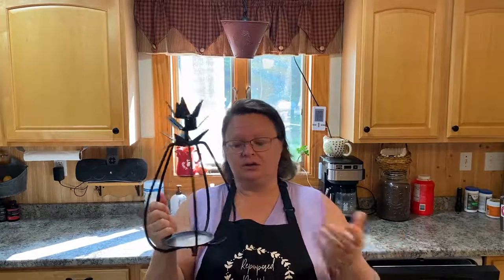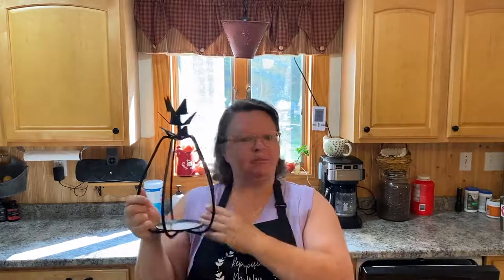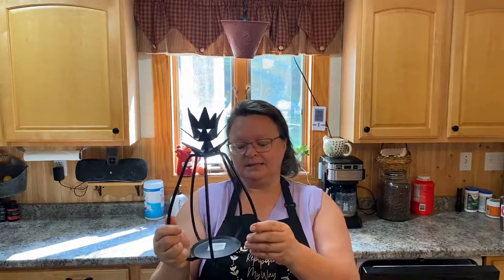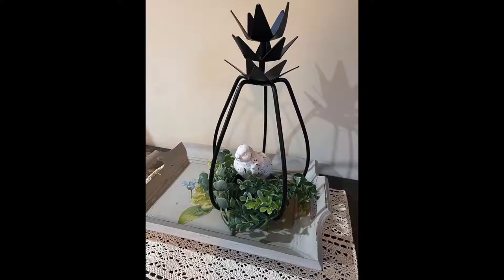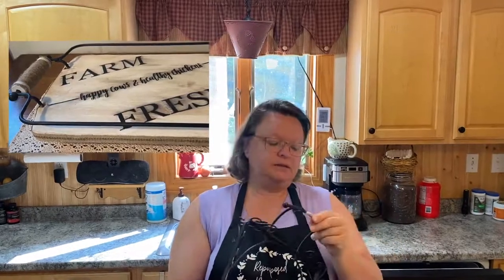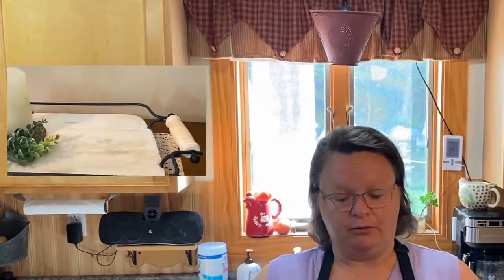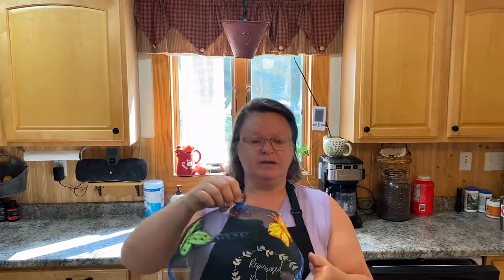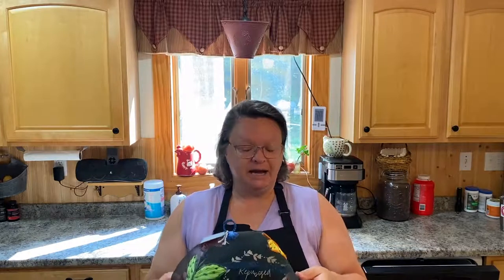Thrift Finds From Goodwill | Goodwill Haul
Thrift Finds From Goodwill | Goodwill Haul | Thrift Haul
Wow, prices have gone up at Goodwill.! I was very selective on what i bought today. But i think i found some good stuff for you guys to check out and i showed a few ideas of what we could do with them. Enjoy!